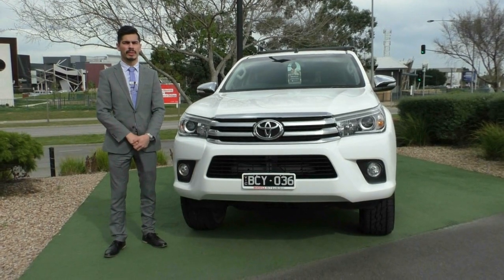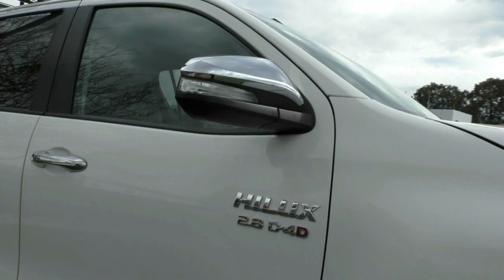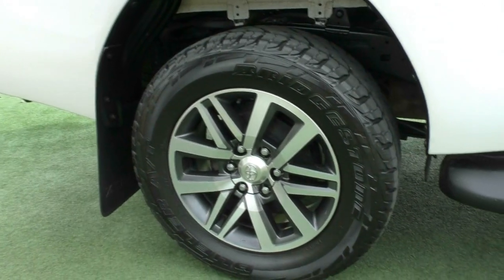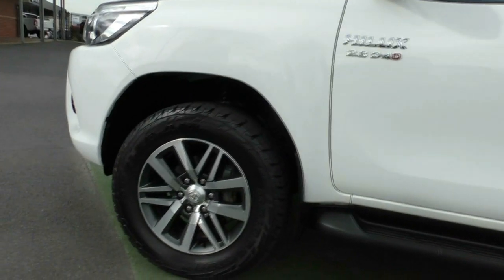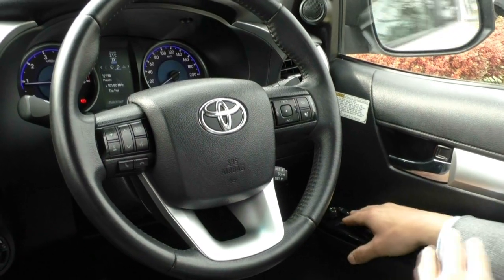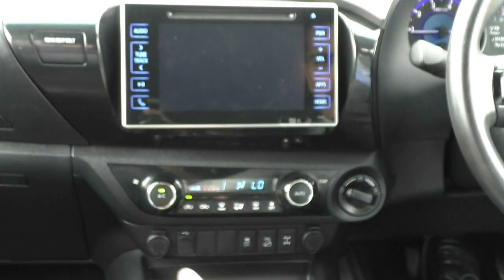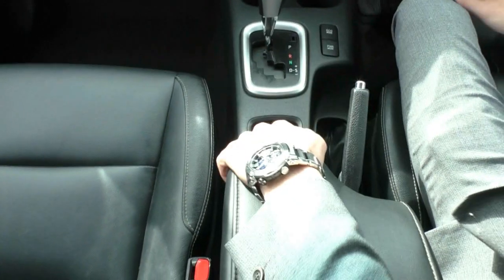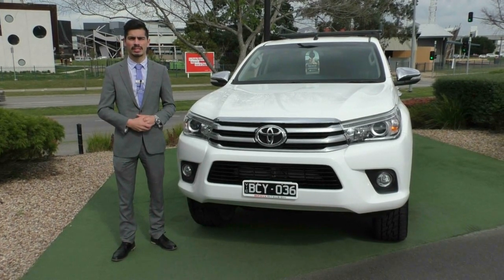U1341 - 2015 Toyota Hilux SR5 Auto 4x4 Double Cab Walkaround Video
** ARB CANOPY ** FACTORY LEATHER INTERIOR ** TOWBAR & REDARC ELECTRONIC BRAKE CONTROLLER ** ARB ROOF RACK TRAY ** ARB DRAWER SYSTEM ** HEADREST DVD PLAYER ** SAT NAV & REVERSE CAMERA ** FULL DOCUMENTED SERVICE HISTORY **

2015 Hilux SR5! 2.8L Diesel Power and 4x4 Dual Range! Toyota Reliability! Set up and Ready to go!

IF YOU HAVE A LOAN ON AN EXISTING VEHICLE, WE CAN HELP SORT THIS OUT AND MAKE IT EASY!

Standard features include: Power windows & mirrors, proximity keys, push button start, Cruise Control, climate control, automatic Headlights, Bluetooth phone connectivity & audio streaming, AUX input & USB Socket, 5 STAR ANCAP Safety Rating with 7 Airbags!

Powered by Toyota’s 2.8L Intercooled Turbo Diesel Engine mated to a 6 Speed Automatic transmission, this Combination outputs 130KW of Power and 450NM of Torque, all the while delivering an average fuel usage of 8.5L/100KM allowing for a truly epic average Range of OVER 940KM out of a 80L tank of Diesel!!!

You'll need to act as fast as this Hilux goes to secure it in your drive way as the best ones never last long.